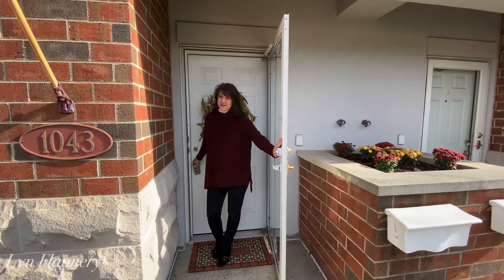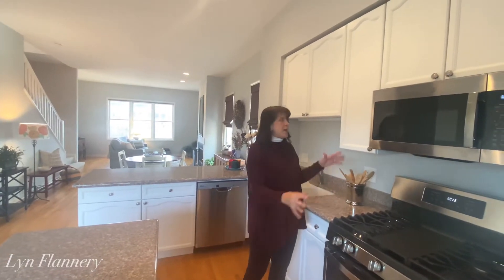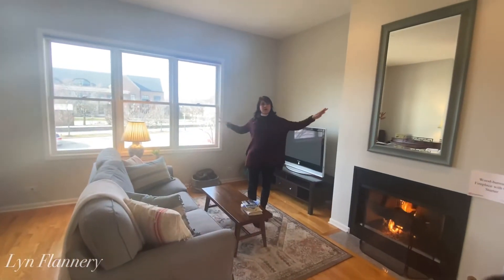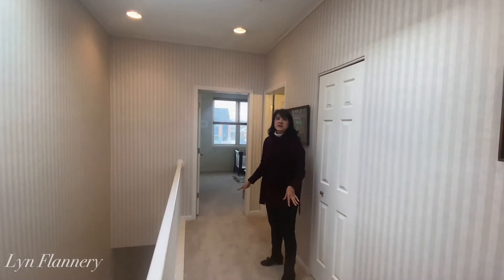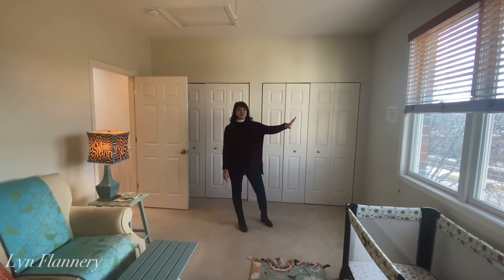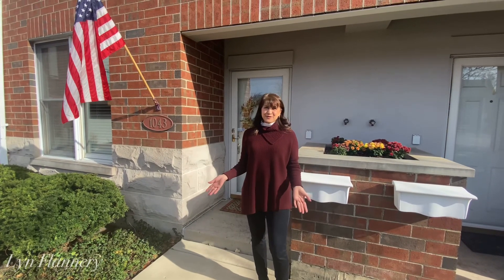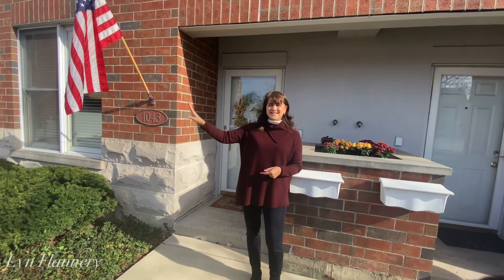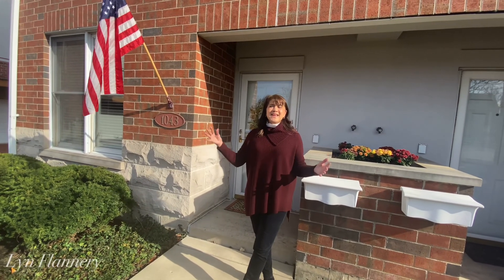Virtual tour 1043 Depot street glenview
Virtual Guided Tour of Large & Sunny Townhouse in the heart of Glenview. Enjoy over 2,000sqft on 3 levels. Conveniently located  only steps from shops, restaurants, Metra train, grocery, yoga & more.